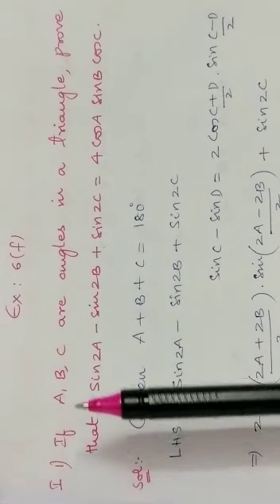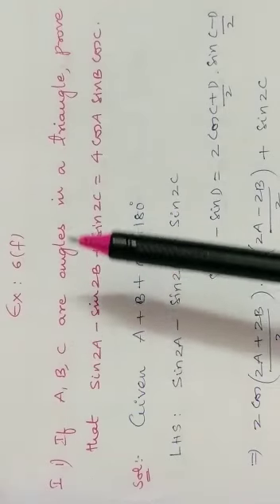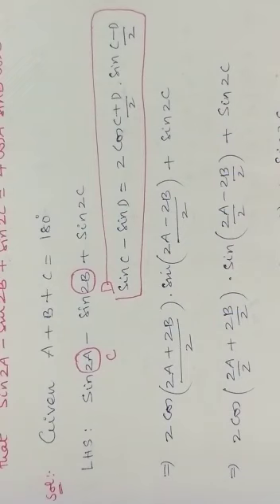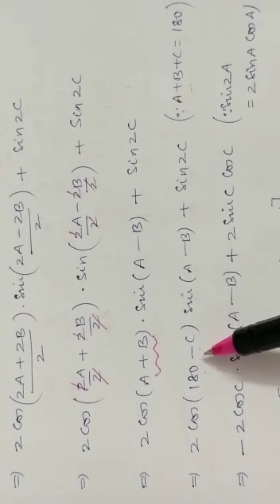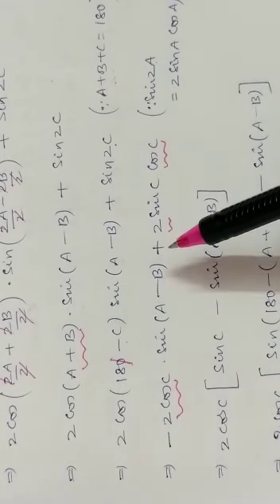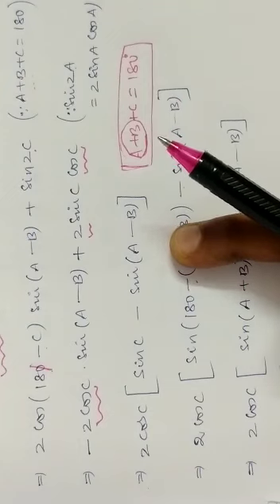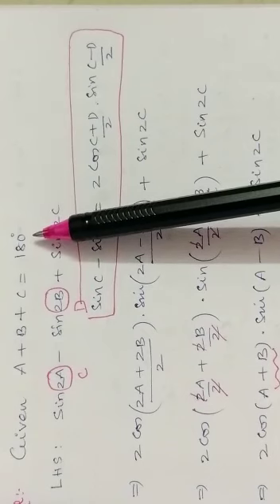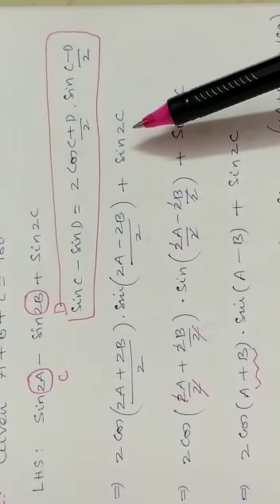kp sir Trigonometry - In a triangle Prove that sin2A - sin2B + sin2C = 4cosA sinB cosC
Problem on Trigonometry upto Transformations

explained in easy steps!